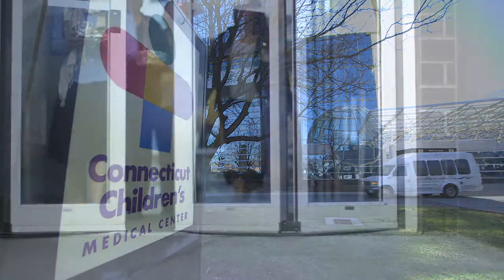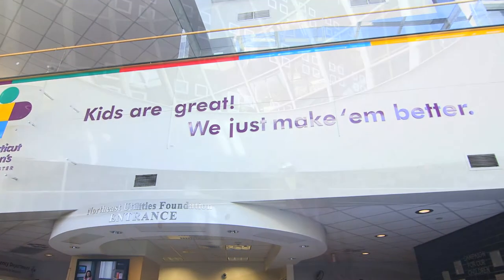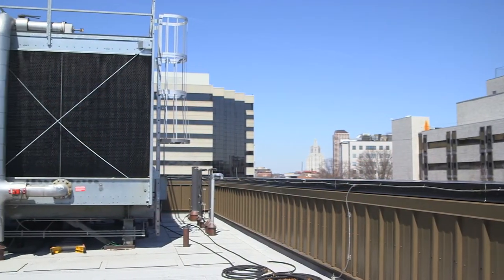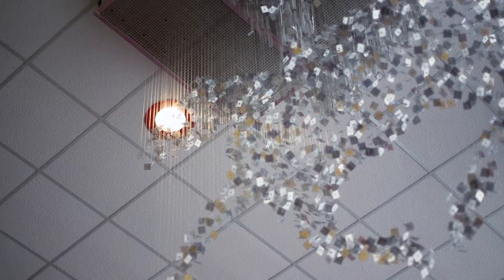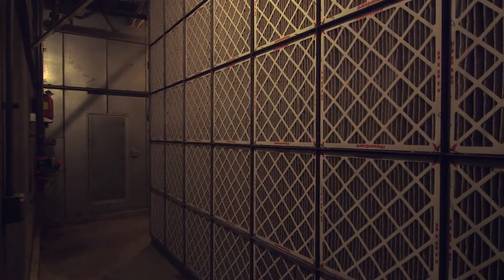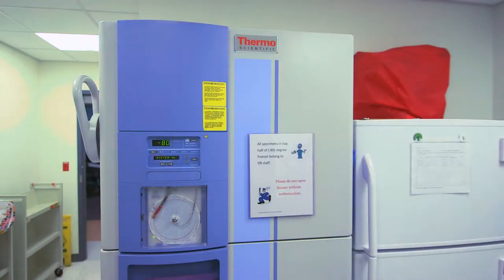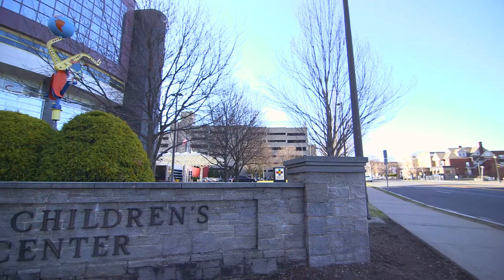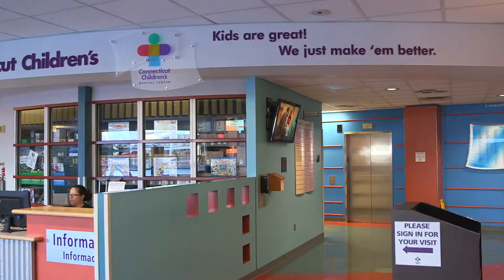CT Children's Medical Center Award-Winning Energy Project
Connecticut Children's Medical Center was deemed the 2014 Connecticut Champion Business Leader by the Northeast Energy Efficiency Partnership.  The Center's commitment to energy efficiency permeates the organization and their latest project is showcased here.